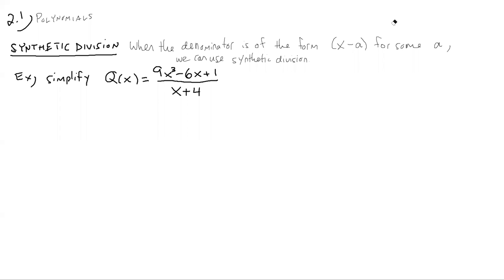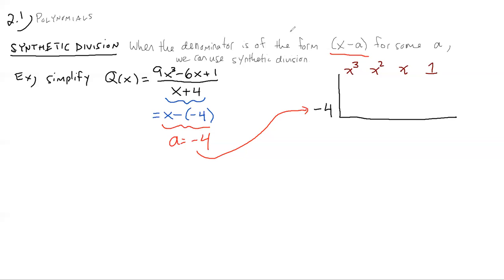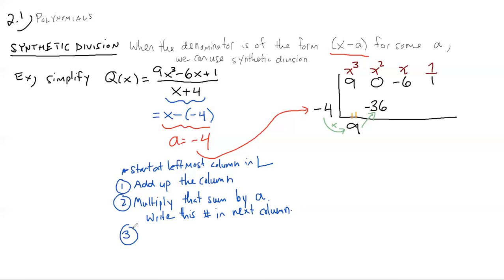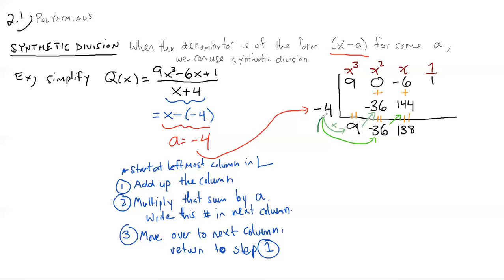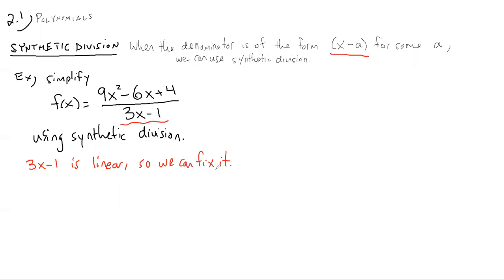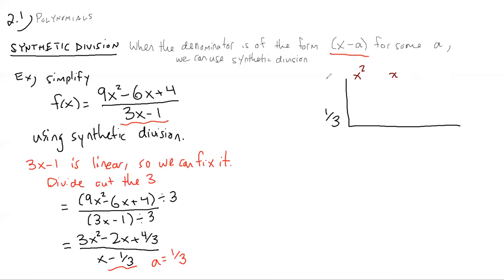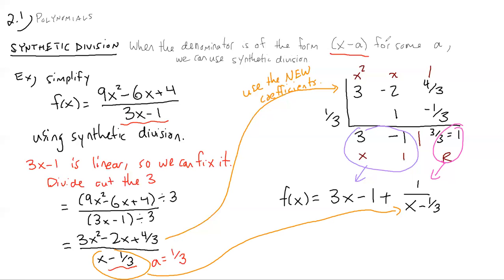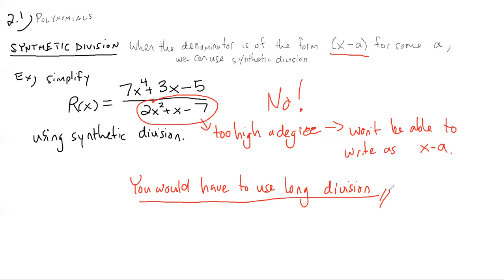PreCalc 2.1 Synthetic Division